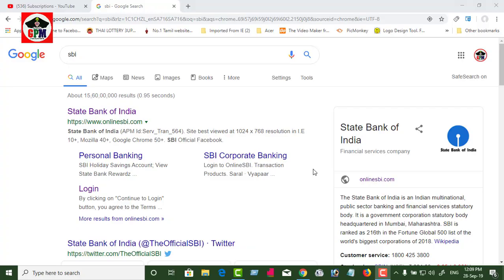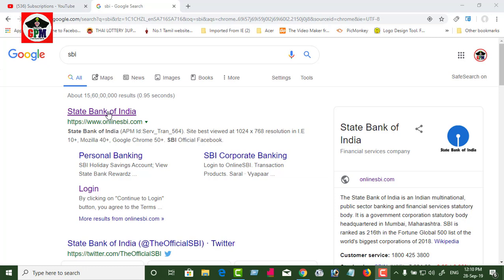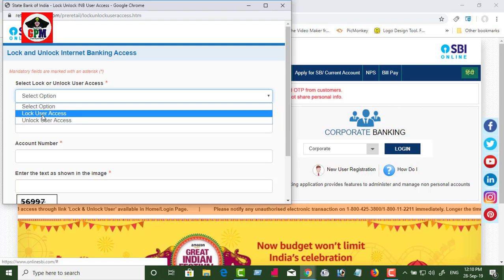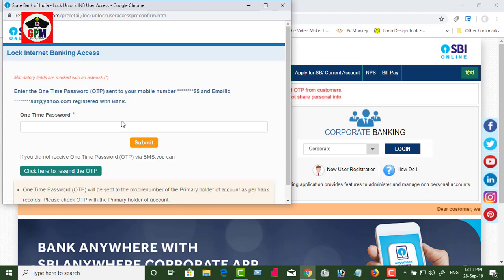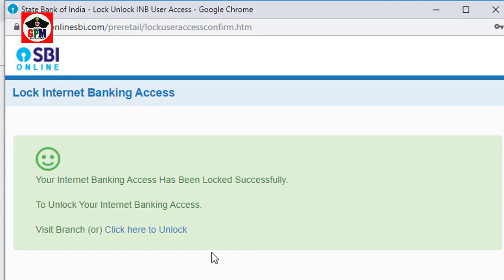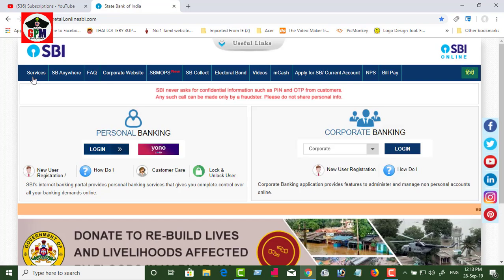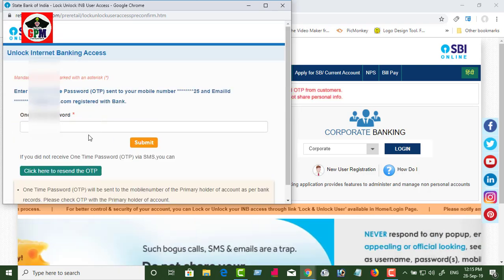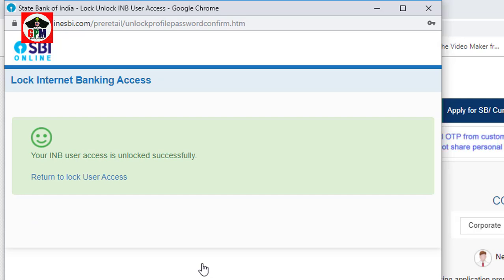SBI BANK NEW SECURITY UPDATE 2019 Lock Unlock Your Account | பயம் இல்லாமல் பணத்தை சேமிக்கலாம்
SBI NEW SECURITY UPDATE 2019 Lock Unlock Your Account | பயம் இல்லாமல் பணத்தை சேமிக்கலாம்

உங்களது வங்கிக் கணக்கில் இருக்கும் பணம், நெட் பேங்கிக் வசதி மூலம் திருடப்படாமல் தவிர்க்கும் வகையில் கூடுதல் பாதுகாப்பு அம்சத்தை எஸ்பிஐ வங்கி அறிமுகப்படுத்தியுள்ளது.

ஆன்லைன் பேங்கிக் வசதி மூலம் தற்போது பணம் திருடப்படுவது அதிகரித்திருப்பதை அடுத்து எஸ்பிஐ வங்கி புதிய பாதுகாப்பு வசதியை ஏற்படுத்தியுள்ளது.

இந்தியாவின் மிகப் பெரிய மற்றும் முன்னணிப் பொதுத் துறை வங்கியான எஸ்பிஐ, வாடிக்கையாளர்கள் தங்களது இன்டெர்நெட் பேங்கிங் வசதியை லாக் மற்றும் அன்லாக் செய்யும் வசதி அறிமுகப்படுத்தியுள்ளது.

இந்த வசதி குறித்து எஸ்பிஐ வங்கி கூறியிருப்பதாவது, உங்கள் வங்கிக் கணக்கை மிகப் பாதுகாப்பாக பராமரிக்கும் வகையில், இனி உங்கள் வங்கிக் கணக்கின் இன்டெர்நெட் பேங்கிங் வசதியை லாக் அல்லது அன்லாக் செய்து கொள்ளலாம். இதற்கான வசதி எஸ்பிஐ வங்கியின் முகப்பு அல்லுத லாக்இன் செய்யும் பக்கத்திலேயே ஏற்படுத்திக் கொடுக்கப்பட்டுள்ளது.

ஆனால், இந்த வசதி, ரீடெய்ல் வாடிக்கையாளர்களுக்கு மட்டுமே பொருந்தும். கார்ப்பரேட் வாடிக்கையாளர்களுக்கு இந்த வசதி அறிமுகப்படுத்தப்படவில்லை.

இந்த வசதியைப் பயன்படுத்த ஒரே ஒரு விஷயம்தான் ரொம்ப முக்கியம். அதுதான் உங்கள் புரொஃபைல் பாஸ்வேர்ட். வாடிக்கையாளர்கள் இந்த வசதியைப் பயன்படுத்த வேண்டும் என்றால் புரொஃபைல் பாஸ்வேர்ட் நிச்சயம் நினைவில் இருக்க வேண்டும்.

மற்றொரு முக்கிய விஷயம் என்னவென்றால், உங்களது லாக் இன் பாஸ்வேர்டும், புரொஃபைல் பாஸ்வேர்டும் வேறுவேறு. வங்கிக் கணக்கை நிர்வகிக்க அதாவது செல்போன் எண்ணை மாற்ற, வங்கிப் பரிமாற்றத்துக்கு வங்கிக் கணக்கை சேர்க்க போன்ற விஷயங்களைச் செய்ய பயன்படுத்தப்படுவது புரொஃபைல் பாஸ்வேர்ட்.

ஒரு வேளை உங்கள் புரொஃபைல் பாஸ்வேர்டை நீங்கள் மறந்துவிட்டால், இன்டெர்நெட் பேங்கிங் விசதியை லாக் செய்வதற்கு முன்பு அதனை ரீ செட் செய்து கொள்ளுங்கள் என்று வங்கி நிர்வாகம் அறிவித்துளள்து.

சரி வாருங்கள்.. லாக் அல்லது அன்லாக் செய்வது எப்படி? என்று பார்க்கலாம்.